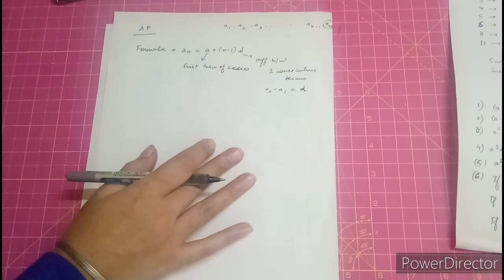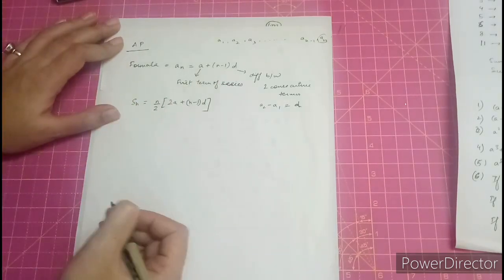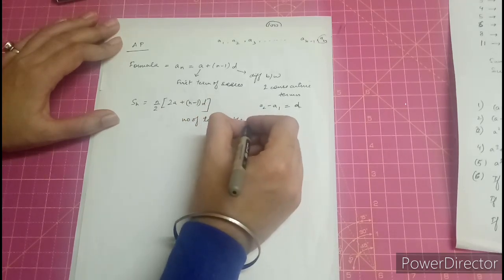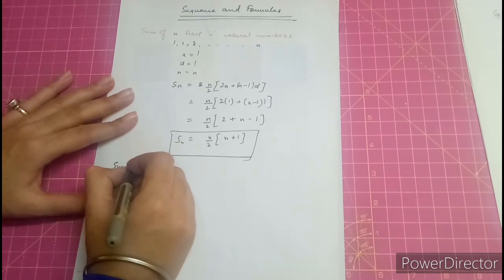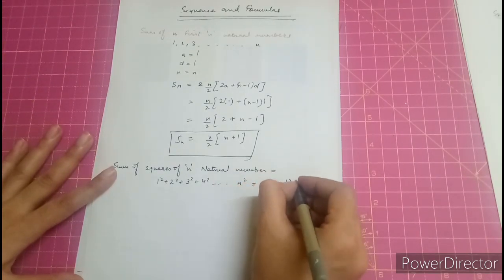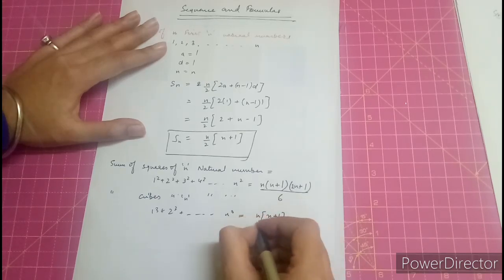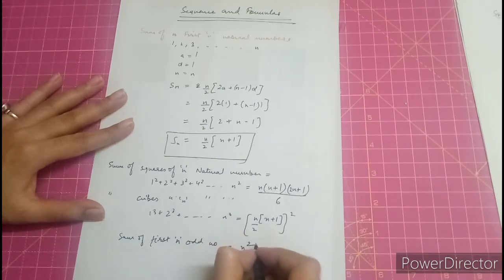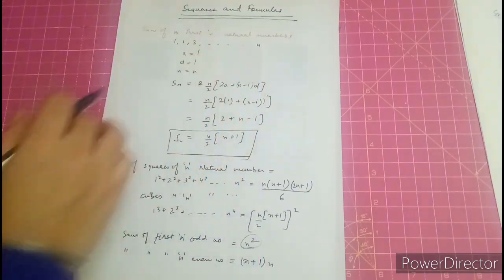BASIC FORMULAS AND CONCEPTS RELATED TO NUMBER SYSTEM| NIFT | NID | 2021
This video is about formulas related to number system and concepts in an easy way.